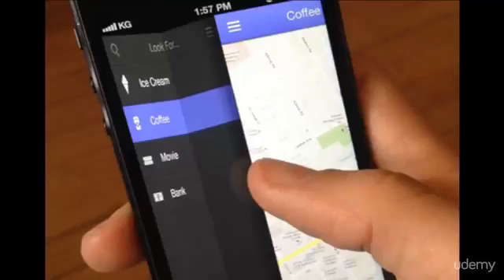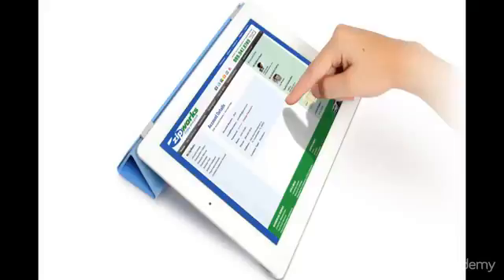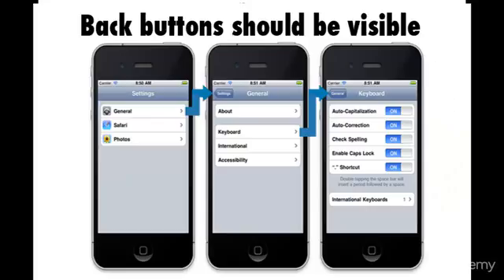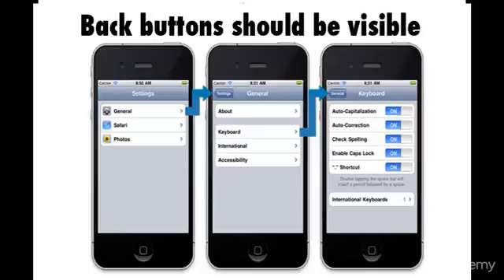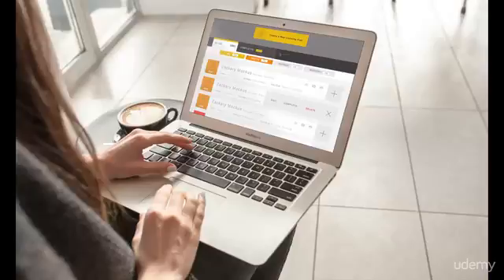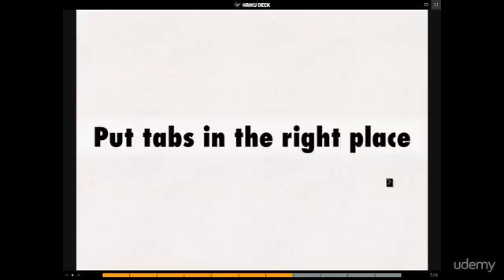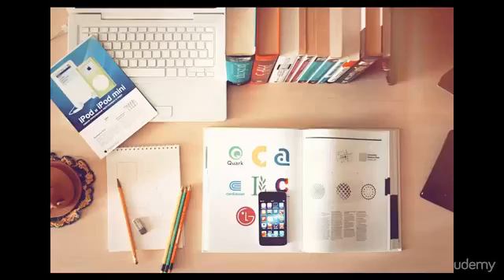7 Key design points for Mobile App design